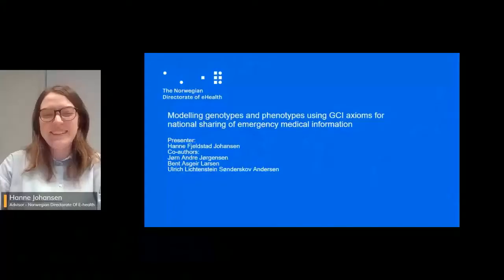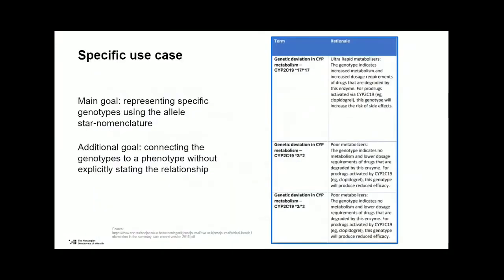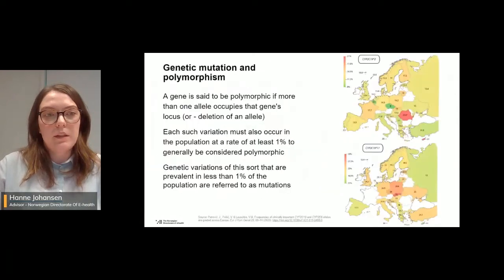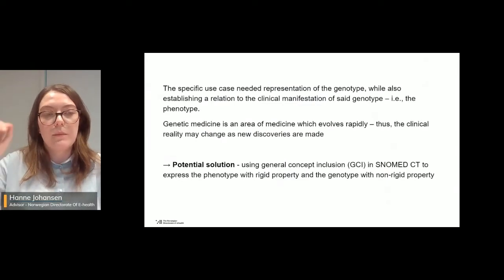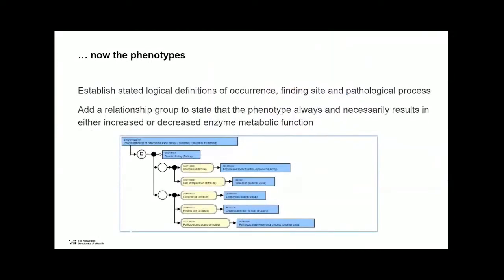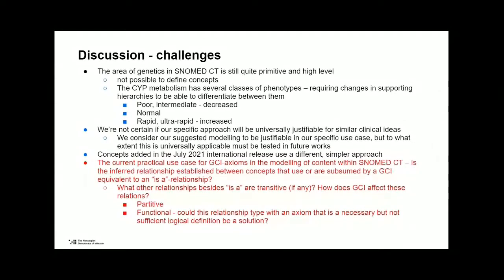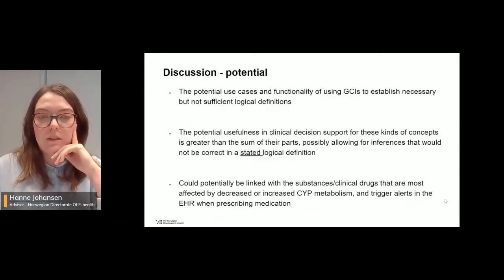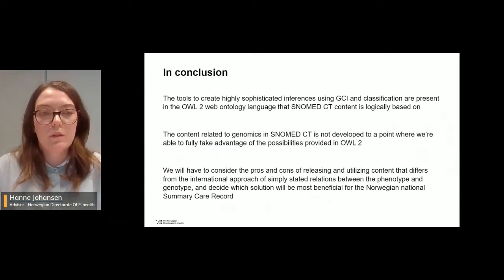Modelling phenotypes and genotypes using GCI axioms - Hanne Fjeldstad Johansen (202135)